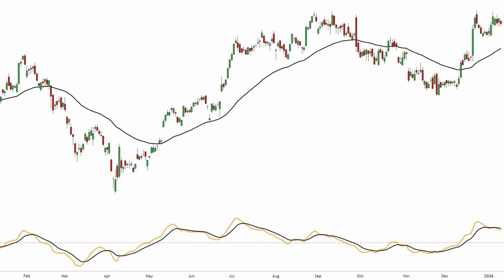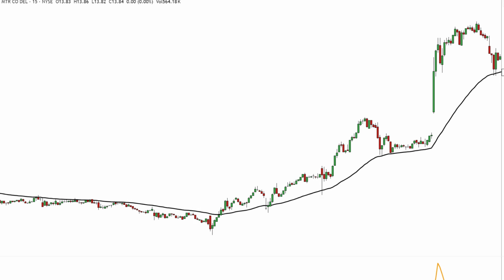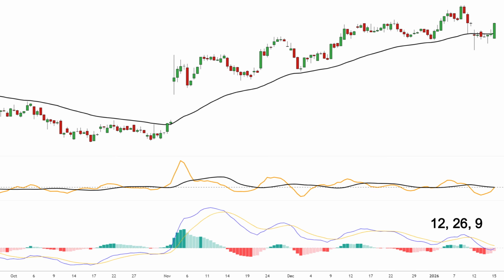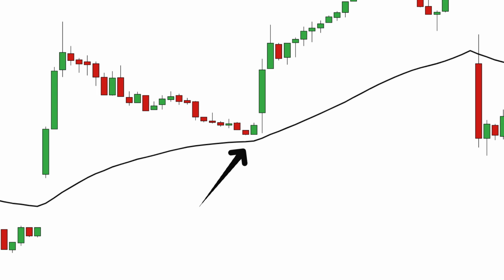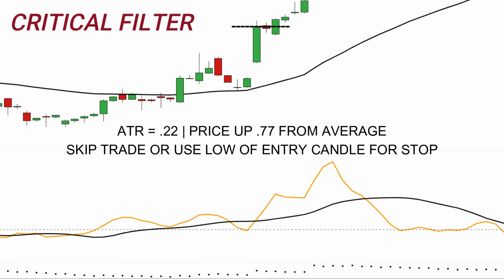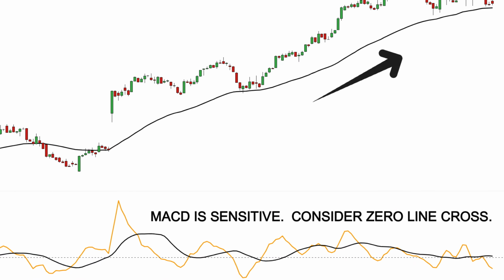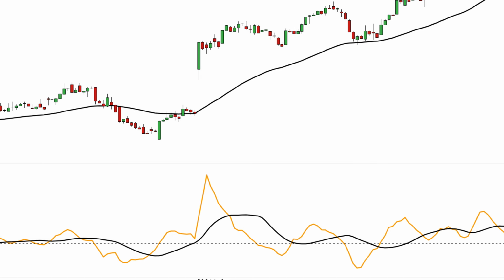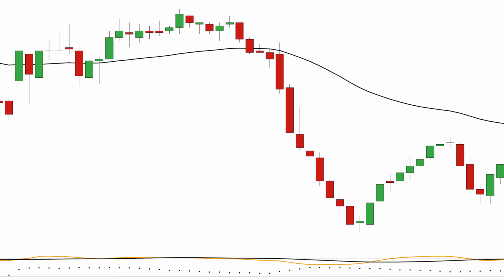Skip the Wrong MACD Settings and Use These Instead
In this video, you’ll learn how to use the MACD indicator to spot high-probability trade setups and improve your timing in the market. We break down the MACD strategy step by step, explain how to read MACD crossovers, momentum shifts, and trend confirmation, and show real chart examples so you can apply it immediately.